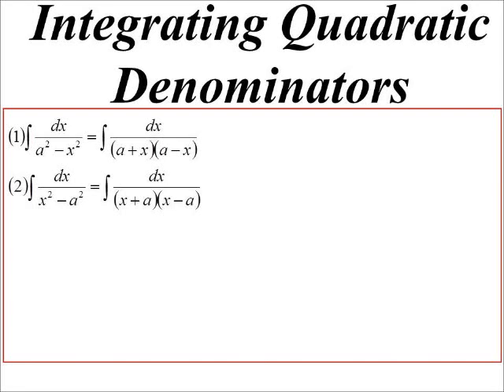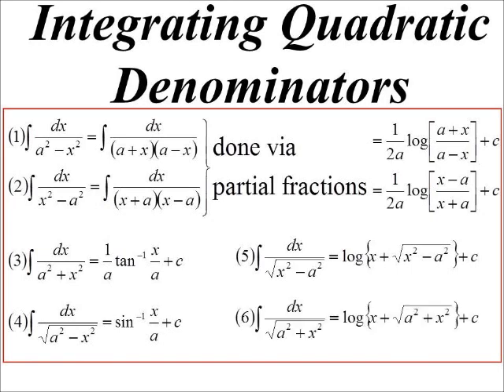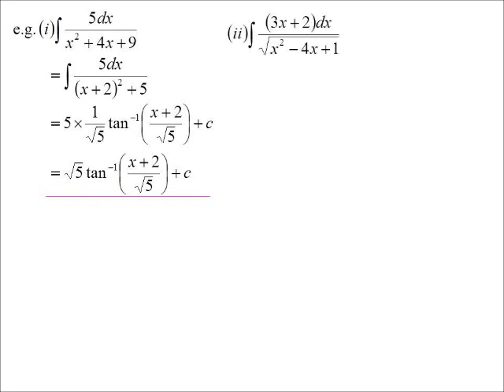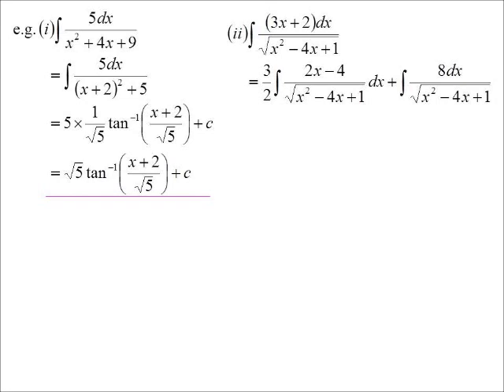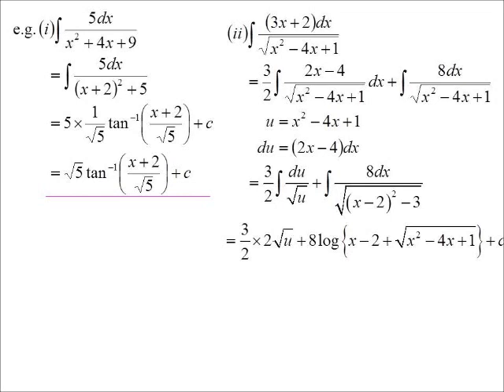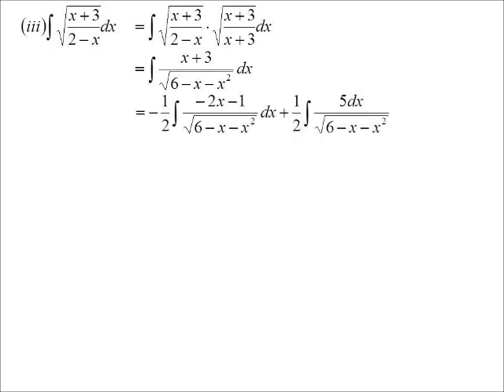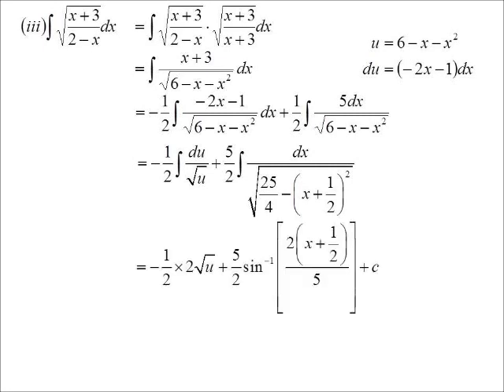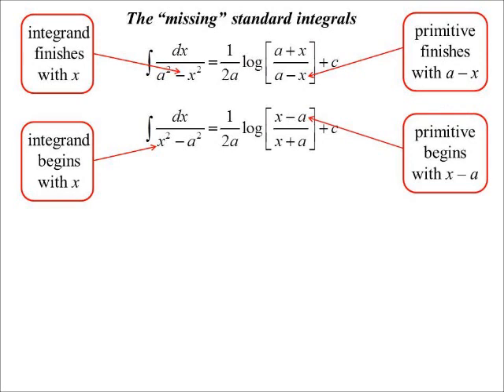12X2 T04 02 quadratic denominators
How do we deal with quadratics in the denominator, that cannot be easily factorised?
Also, what about the difference of two squares?